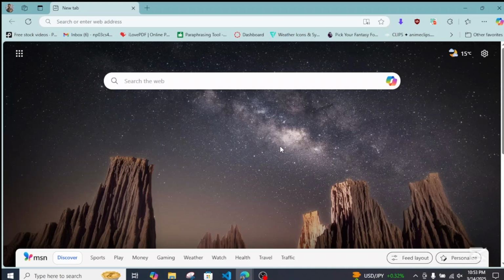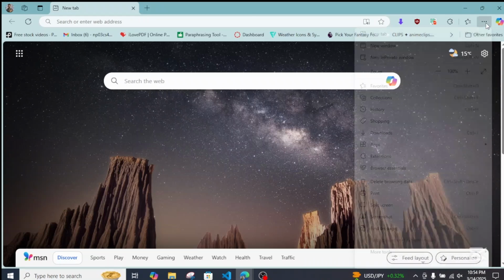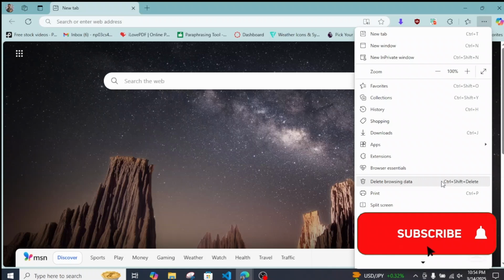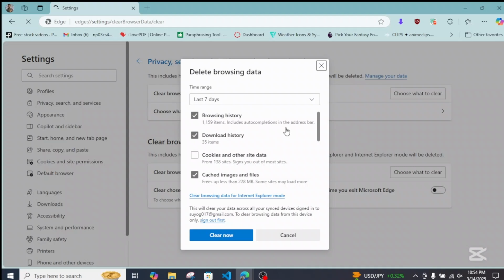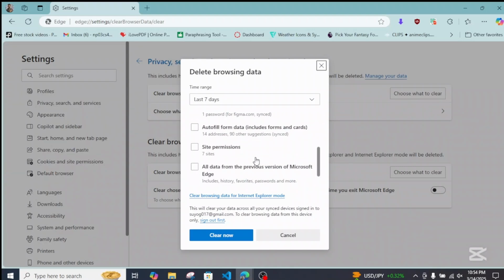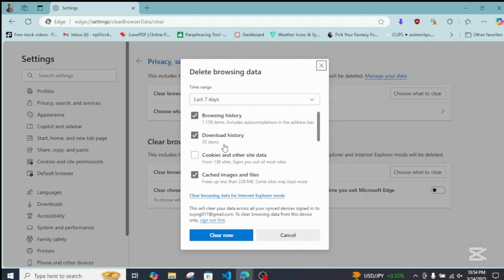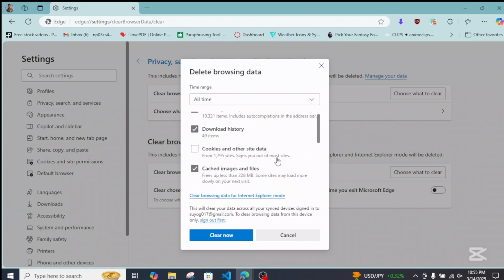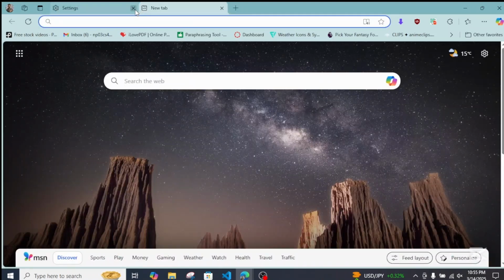How to Delete Browsing History on Edge Browser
How to Delete Browsing History on Edge Browser (2025)!
Want to clear your browsing history on Microsoft Edge? This video will guide you through the simple steps to delete your history and protect your privacy. Whether you're wondering, "How do I delete my browsing history on Edge?" or looking for tips on clearing cache and cookies, this tutorial has you covered. Learn how to remove your browsing data and keep your Edge browser clean today!

Timestamps:

00:00 How to Delete Browsing History on Edge Browser
00:10 How Do I Clear Cache and Cookies on Edge?